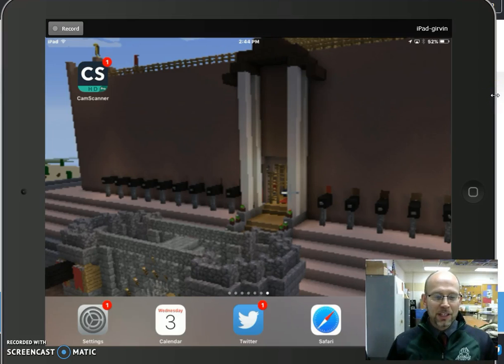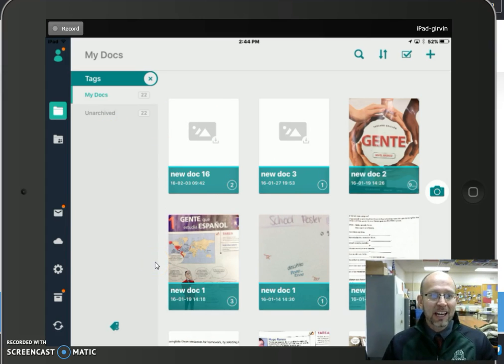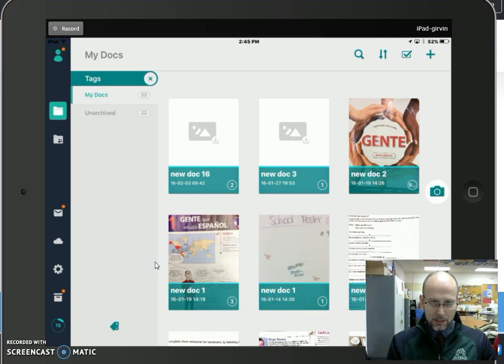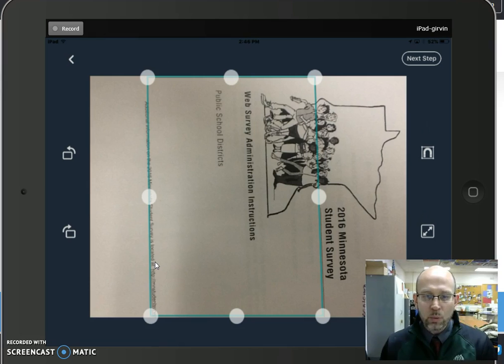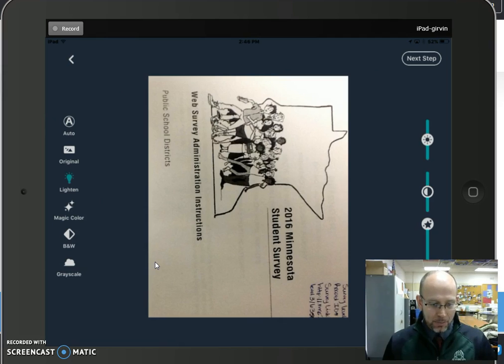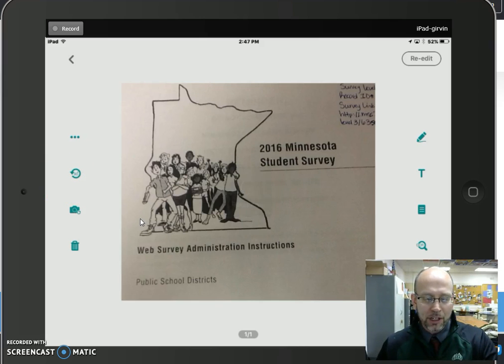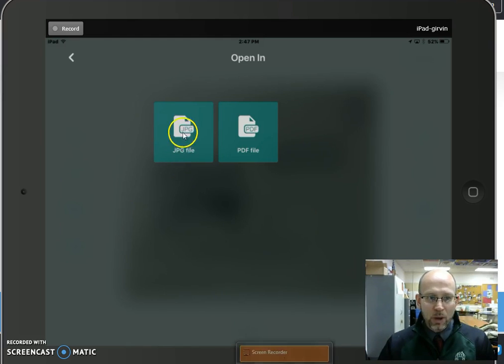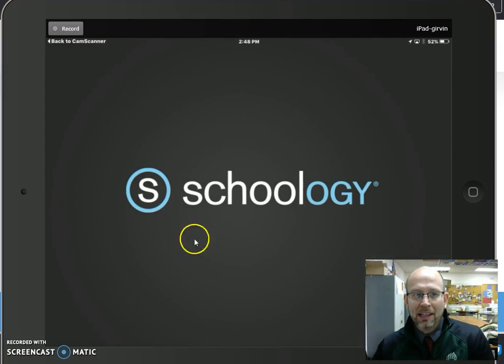CamScanner Student Tutorial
Tutorial for students to learn how and why to use CamScanner to submit assignments to Schoology.